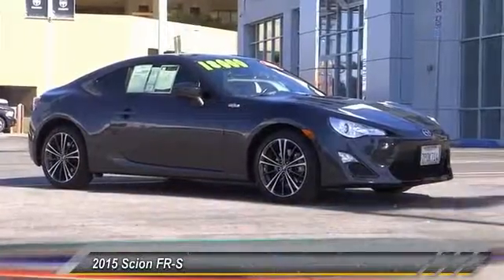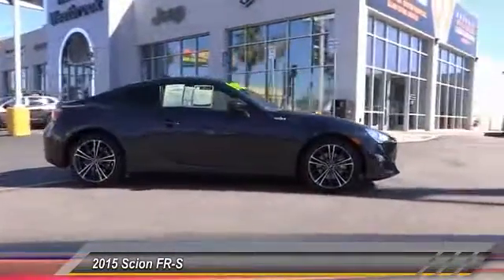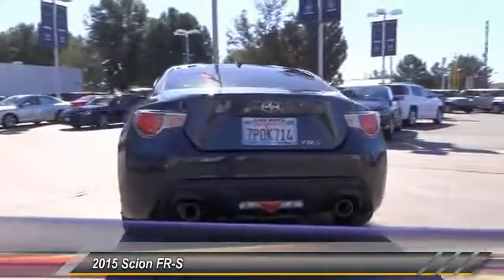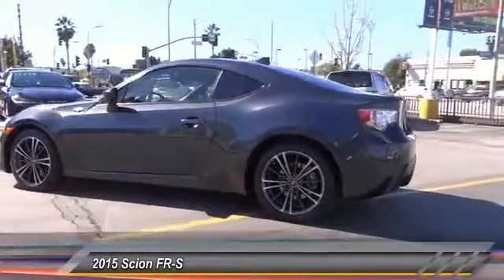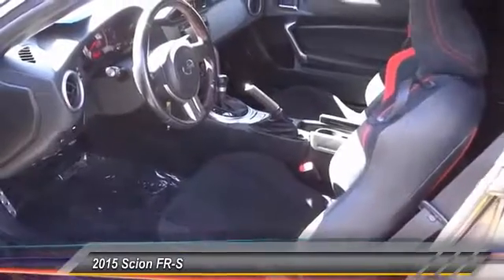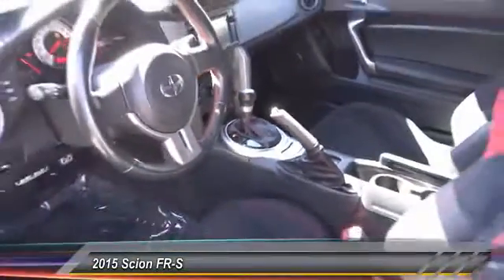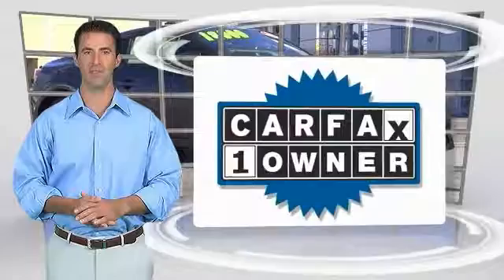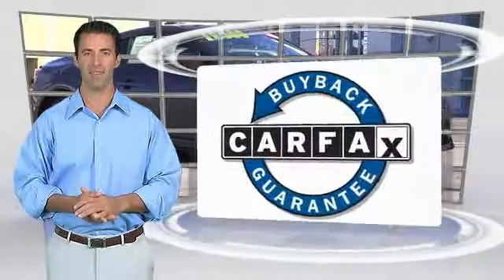2015 Scion FR-S VAN NUYS LOS ANGELES SAN FERNANDO VALENCIA CANOGA PARK UC712336T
2015 Scion FR-S 2DR CPE AUTO

RUSSELL WESTBROOK CHRYSLER DODGE JEEP RAM PROUDLY SERVICING VAN NUYS, LOS ANGELES, SAN FERNANDO, VALENCIA, CANOGA PARK, & SURROUNDING SOUTHERN CALIFORNIA LOCATIONS. THIS BLACK 2015 Scion FR-S IS EQUIPPED WITH A Engine: 2.0L H-4 DOHC D-4S Injection, AUTOMATIC TRANSMISSION, AND RECEIVES AN ESTIMATED 25 City/34 Hwy MPG. CONTACT RUSSELL WESTBROOK CHRYSLER DODGE JEEP RAM OF VAN NUYS TO SCHEDULE A TEST DRIVE AND TAKE THIS 2015 Scion FR-S HOME TODAY, OR VISIT OUR SHOWROOM CONVENIENTLY LOCATED AT 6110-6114 VAN NUYS BLVD VAN NUYS, CA 91401. STOCK #: UC712336T | 2015 Scion FR-S 2dr Cpe Auto ALLOY WHEELS AIR CONDITIONING TRACTION CONTROL 2015 Scion FR-S 2DR CPE AUTO **BLUETOOTH WIRELESS / HANDS FREE** and **SIRIUS XM RADIO**. ABS brakes, Alloy wheels, Electronic Stability Control, Illuminated entry, Low tire pressure warning, Remote keyless entry, and Traction control. At Russell Westbrook Chrysler Dodge Jeep Ram of Van Nuys, we provide premium customer service with a hassle-free buying experience. Want to save some money? Get the NEW look for the used price on this one owner vehicle. Previous owner purchased it brand new! This fantastic Scion is one of the most sought after used vehicles on the market because it NEVER lets owners down. At Russell Westbrook Chrysler Dodge Jeep Ram or Van Nuys, every customer is a winner! All vehicles feature Market-Based Pricing, CARFAX? Vehicle History Reports, and reconditioning records. Russell Westbrook Chrysler Dodge Jeep Ram or Van Nuys - A Team Above All - Above All, A Team! STOCK #: UC712336T | VIN: JF1ZNAA10F8712336 | 2015 Scion FR-S 2dr Cpe Auto ALLOY WHEELS AIR CONDITIONING TRACTION CONTROL Russell Westbrook CDJR of Van Nuys